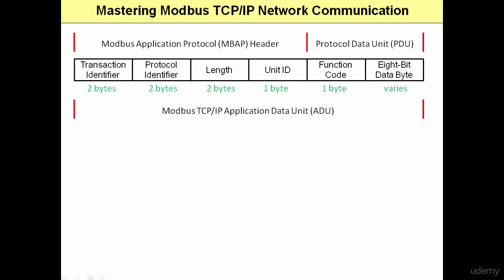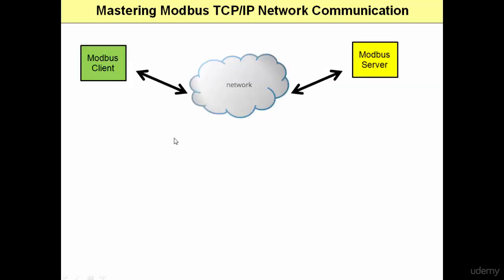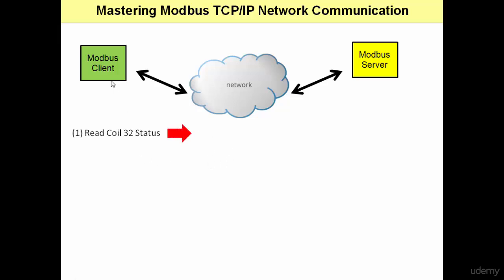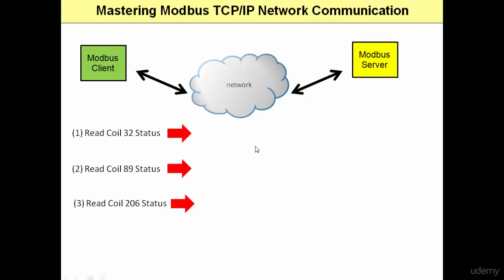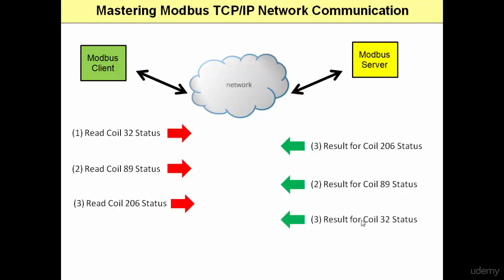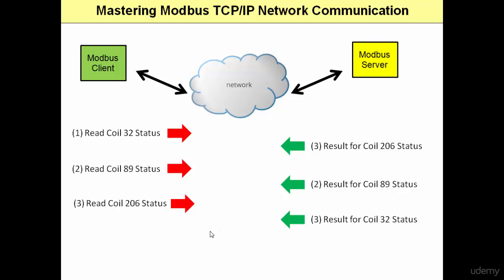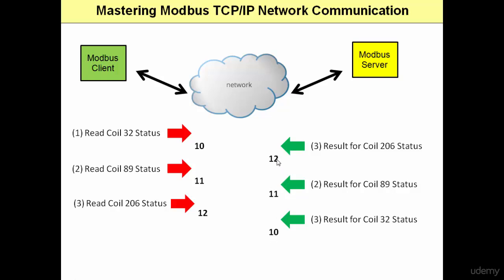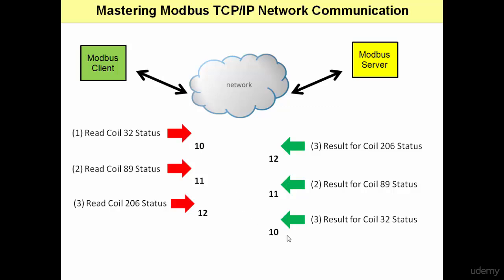Class -33 Want to Learn *Modbus TCP/IP Protocol* ?" *Mastering Modbus TCP/IP Network Communication